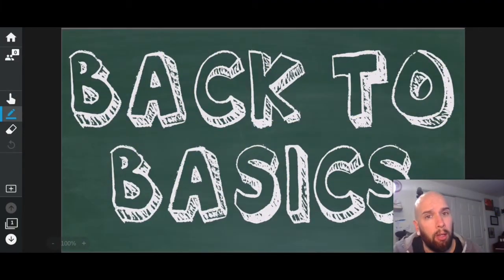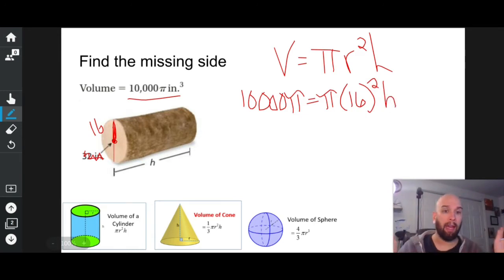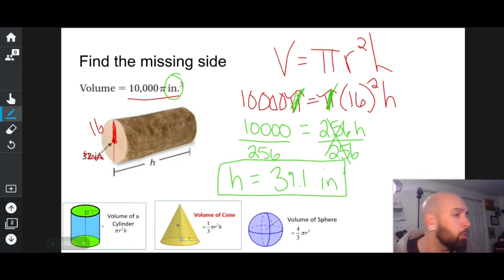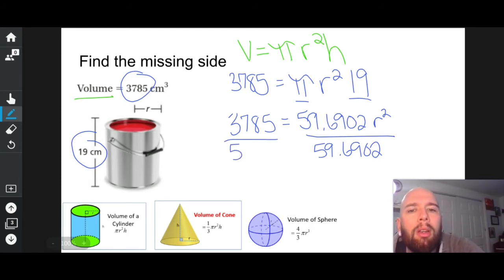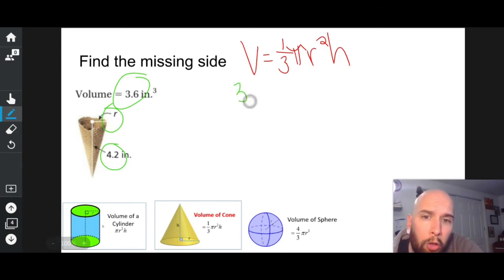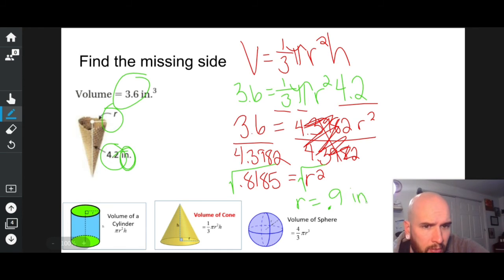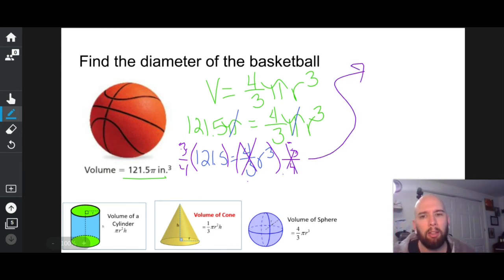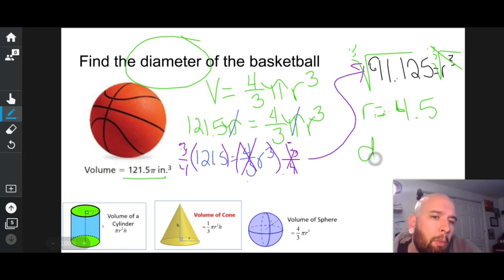Back to Basics - Missing Sides of Solids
This is an in-depth instructional video on calculating a missing side of a solid if given the volume. It is perfect for anyone in Algebra 1, Geometry, or any mid-level math class.

Nick Perich
Norristown, Pa .